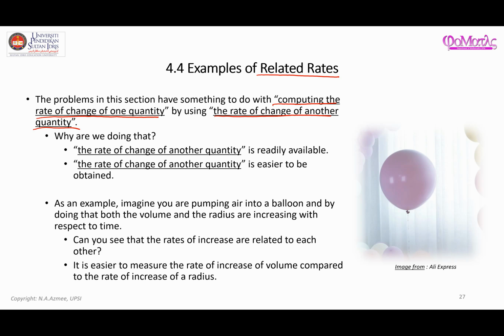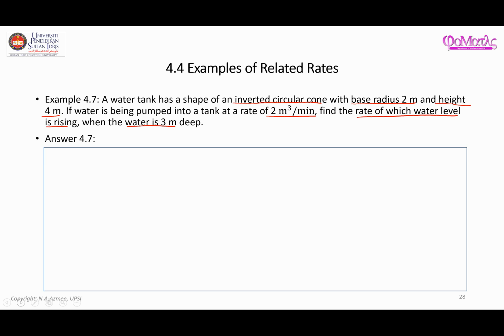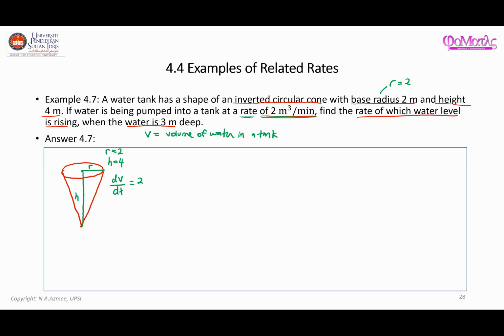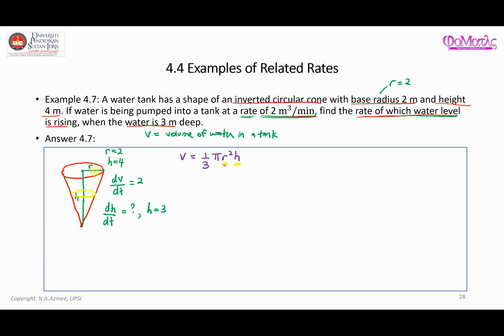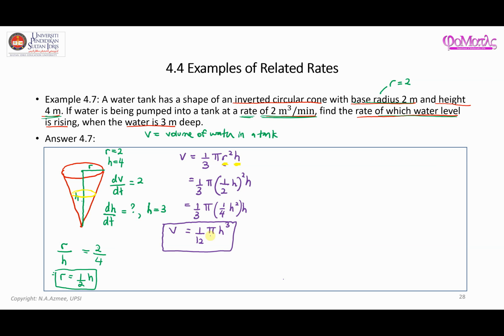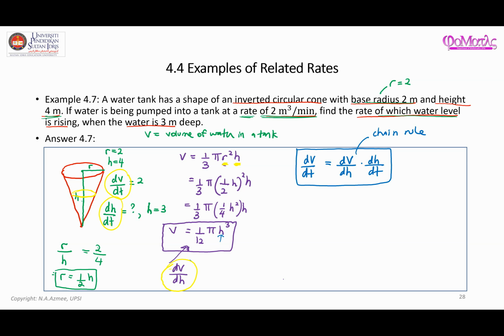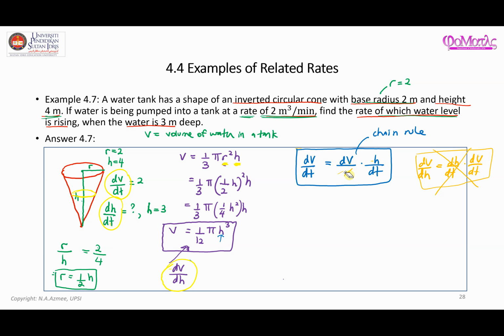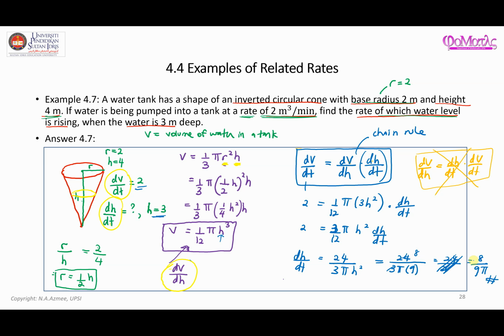Find the Rate of Which Water Level is Rising When Water is Pumped into a Tank